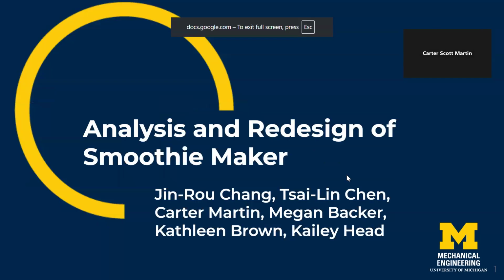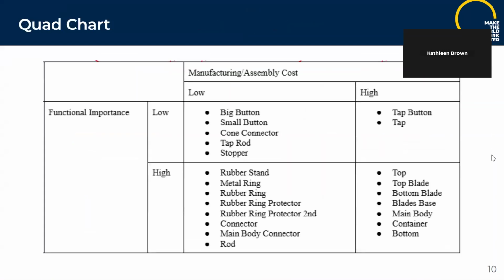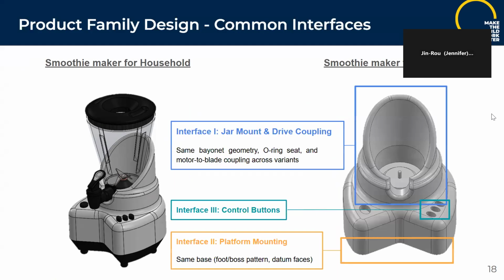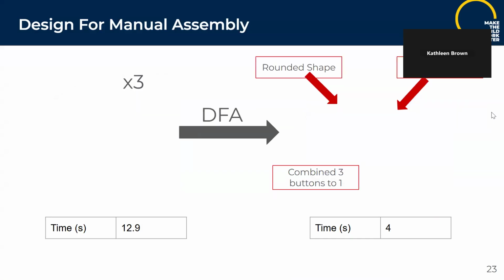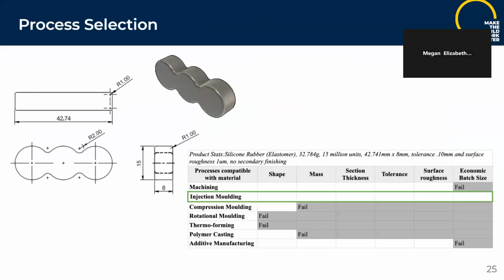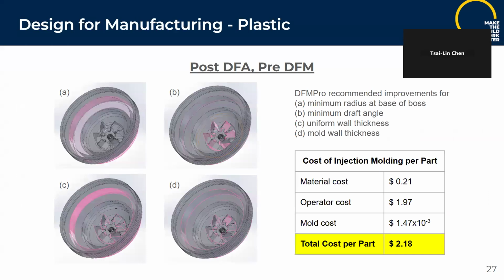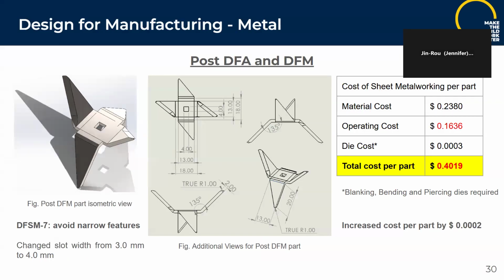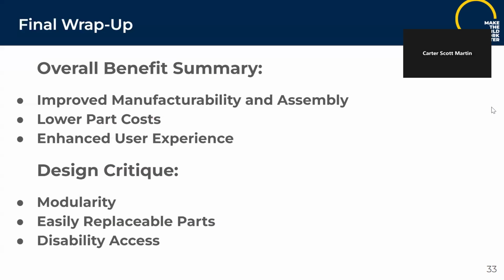UM DfM Fall2025 Final Team 1